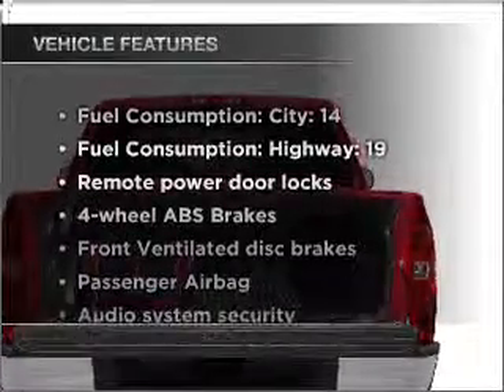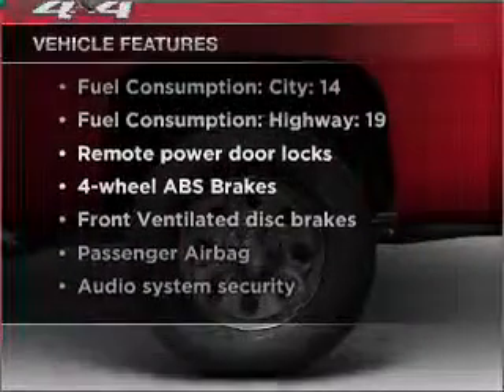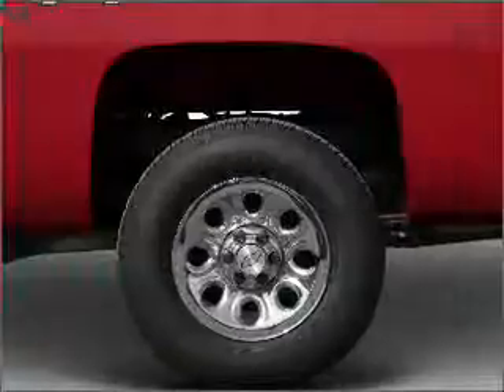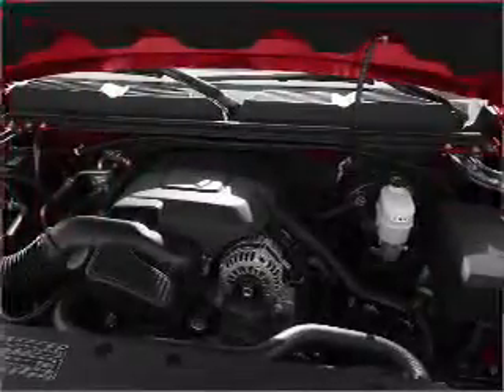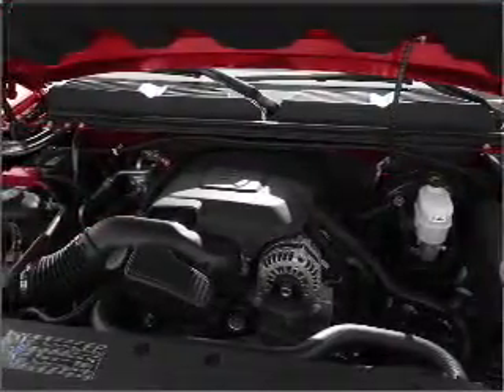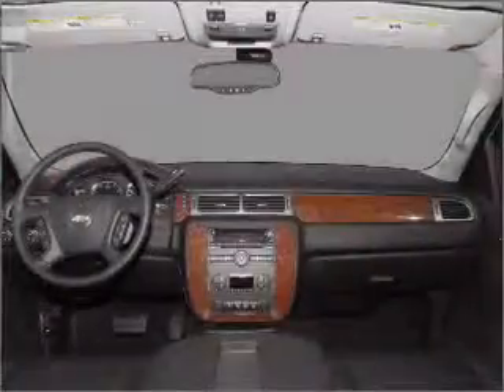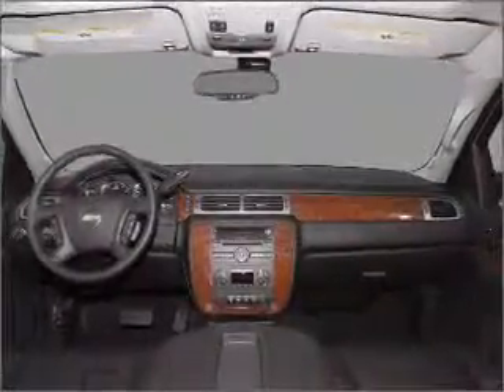2009 Chevrolet Silverado 1500 - Tomball TX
Year: 2009
Make: Chevrolet
Model: Silverado 1500
Trim: LT
Engine: 4.8 liter 8 cylinder 16 valve
Transmission: Automatic
Color: Summit White
Mileage: 29050
Address:
22702 Hwy 249